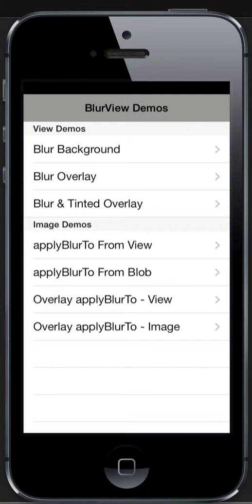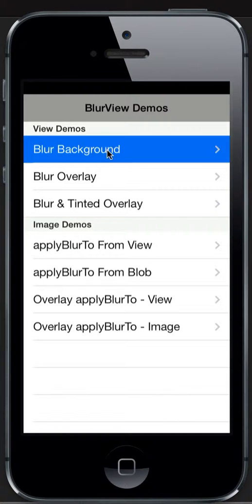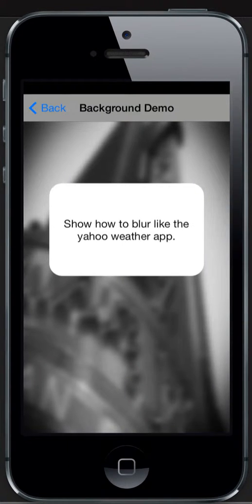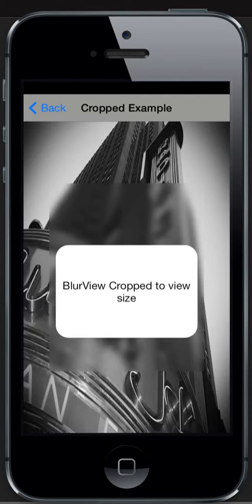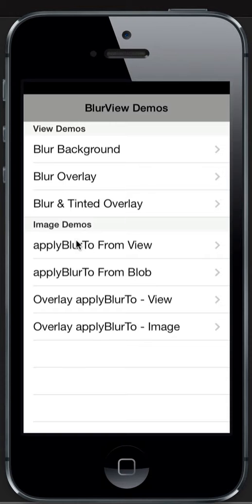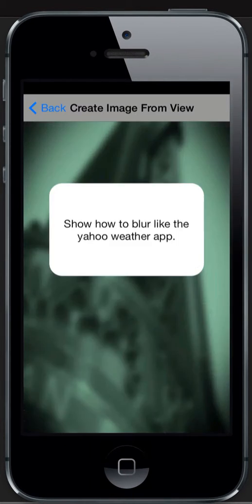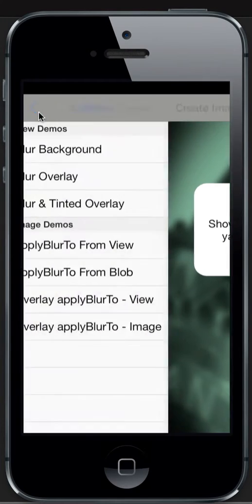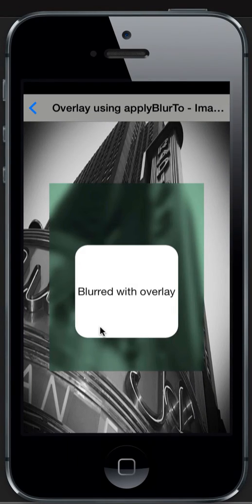Ti.BlurView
Walk through of the Ti.BlurView module.